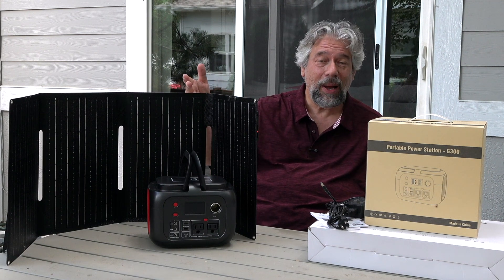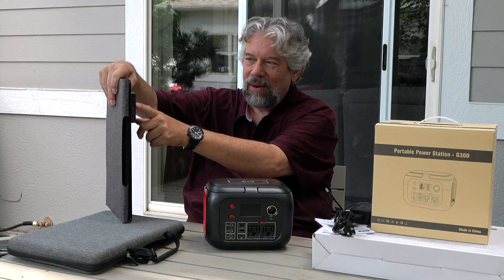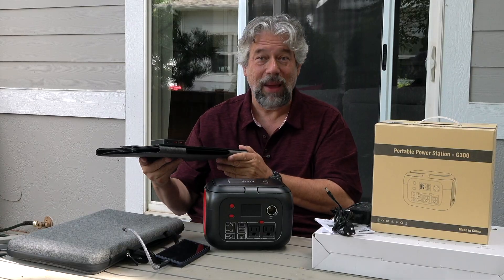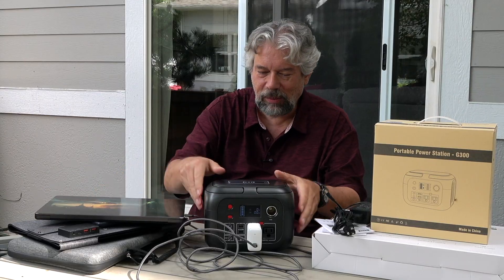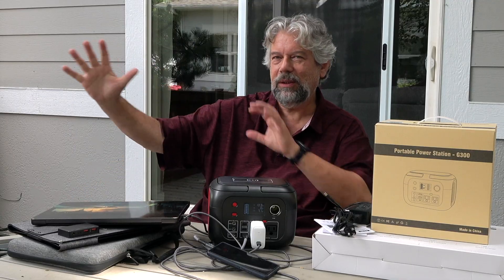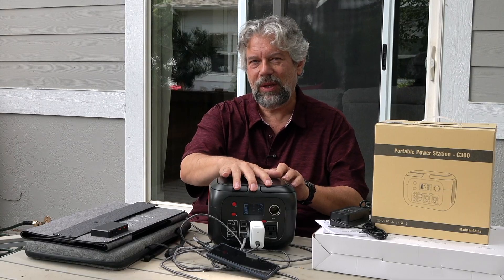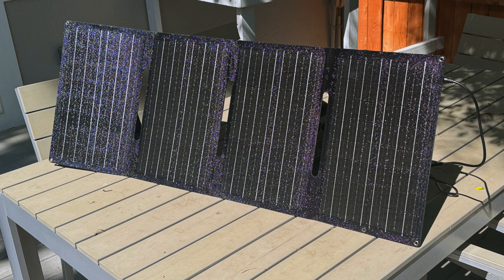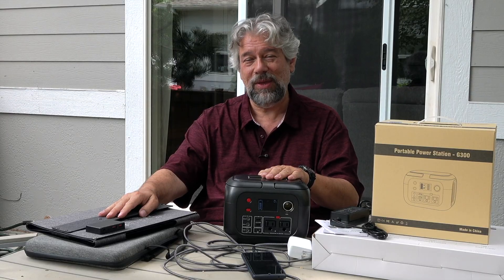ENOFLO G300 Portable Power Station and YT60W Solar Panel - DEMO & REVIEW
Campers will love this setup, but it's also a great way to ensure that you retain power during an emergency: It's the ENOFLO 300W Portable Power Station, coupled with the ENOFLO YT60W Solar Charging Panel. Tech expert Dave Taylor tested the device and demonstrates how it works by hooking the solar panel to the power station and simultaneously charging both a MacBook Pro and a Google Android phone, with ports to spare. Don't be without power at the next weather event, power up.

G300 Power Station
YT60W Solar Panel